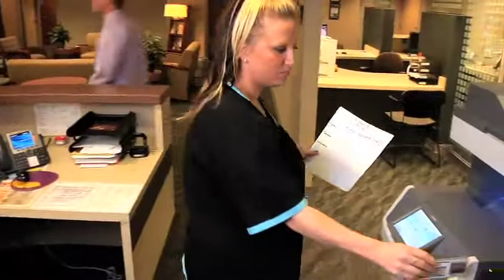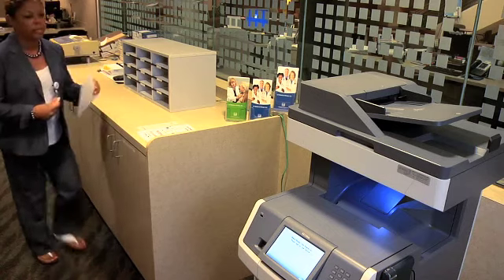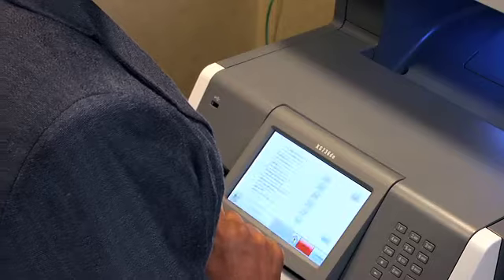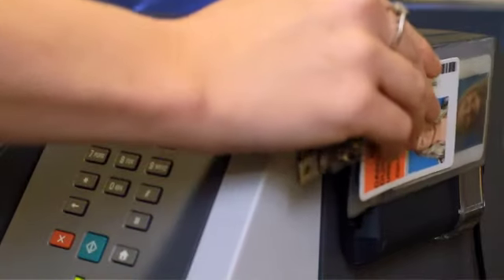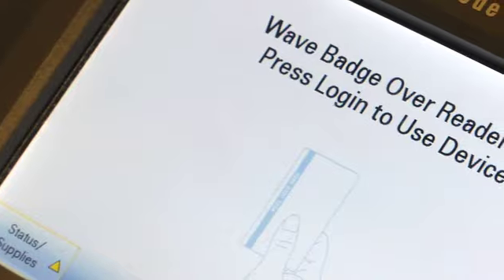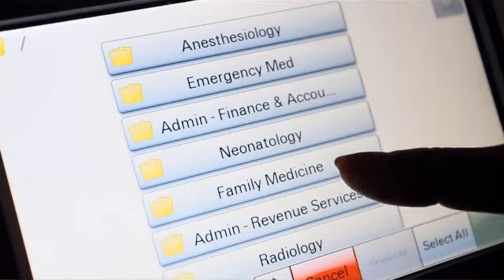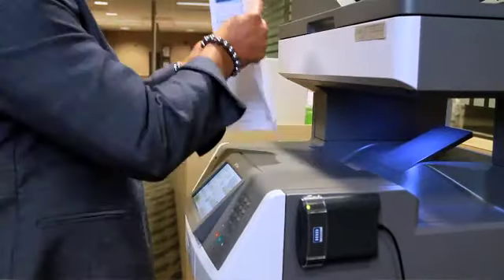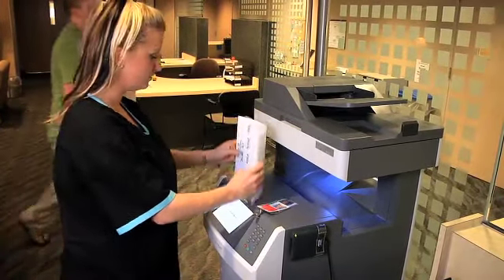UT Medical Group Case Study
The University of Tennessee Medical Group partners with RJ Young to secure their medical documents. RJ Young provided UTMG with a secure print solution that equipped their multi-function devices with a badge reader to ensure that their business remained HIPPA compliant.